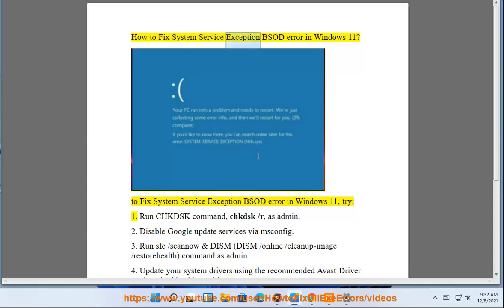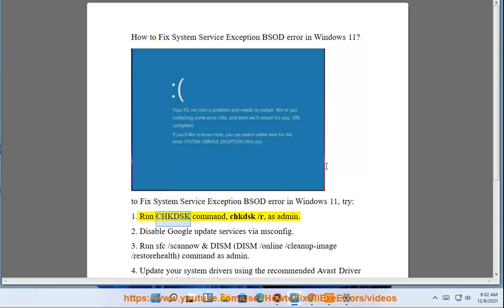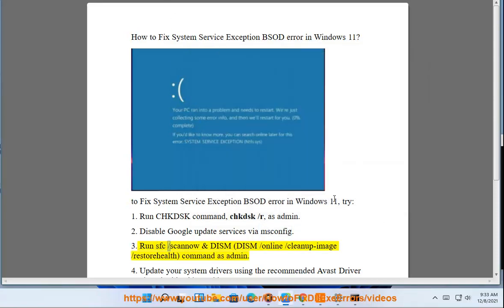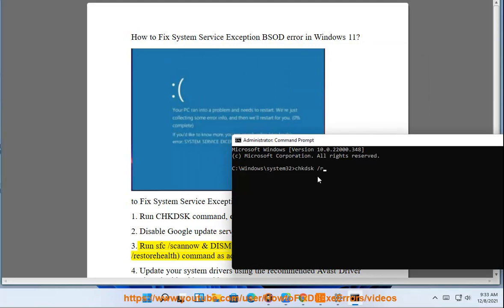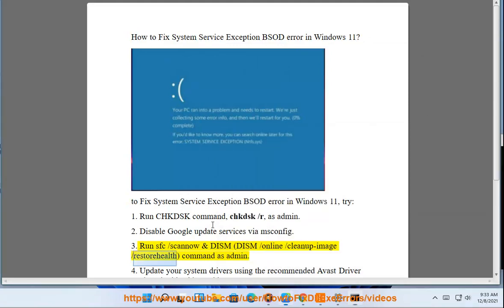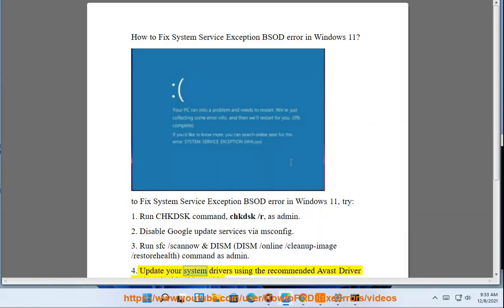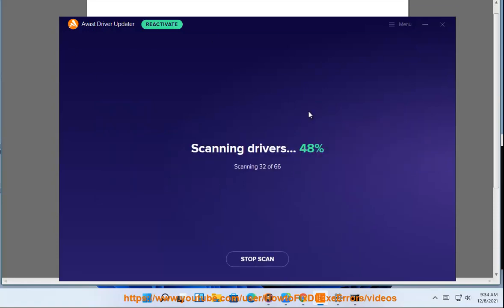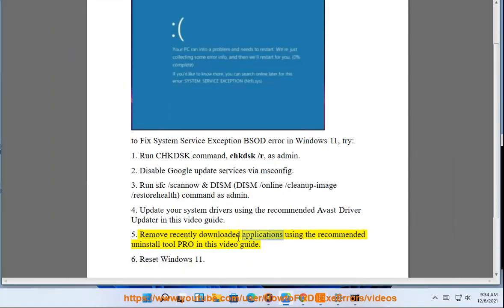Fix System Service Exception Ntfs.sys BSOD error in Windows 11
Here's how to Fix System Service Exception Ntfs.sys BSOD error in Windows 11. Run Avast Driver Updater@ to keep your device drivers up-to-date, easily & effectively.